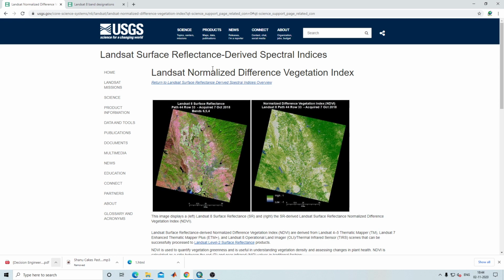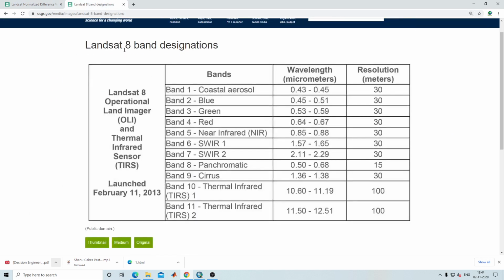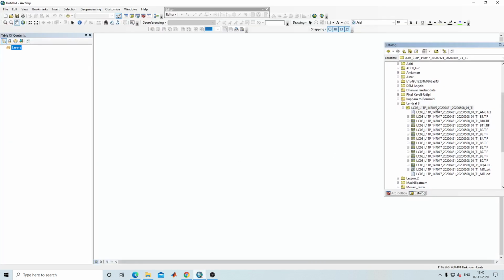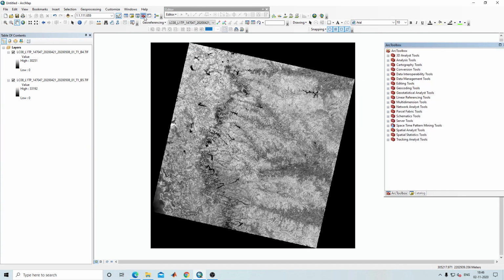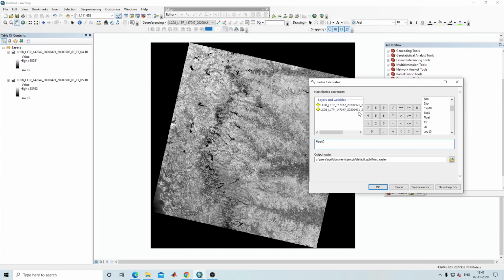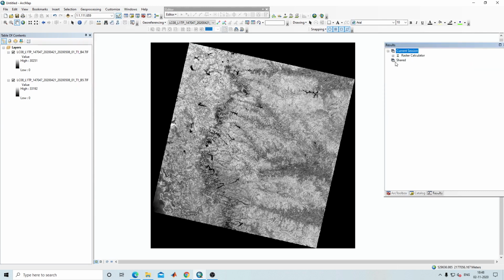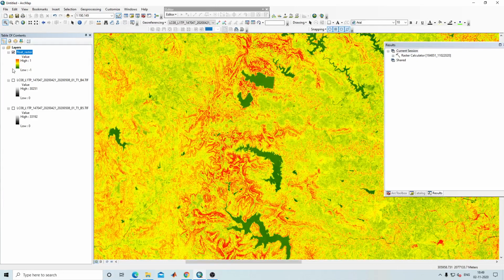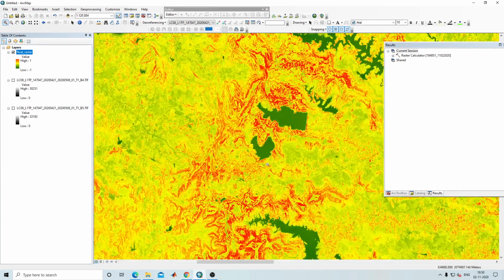Changing the cell size of a Raster (Resampling) using ArcGIS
This tutorial shows you how to increase the pixel size of a raster using ArcGIS. The tool used in ArcMap for this purpose is called Resample